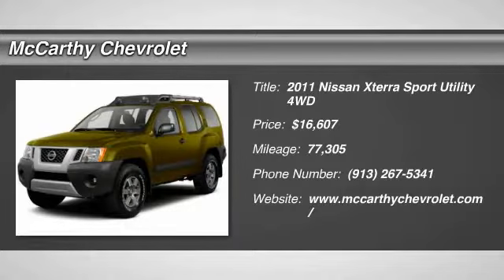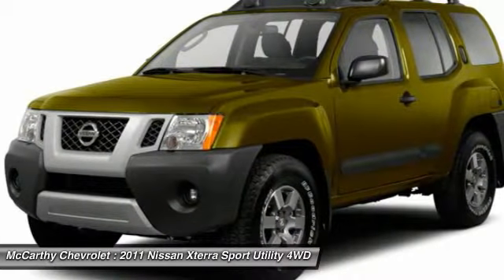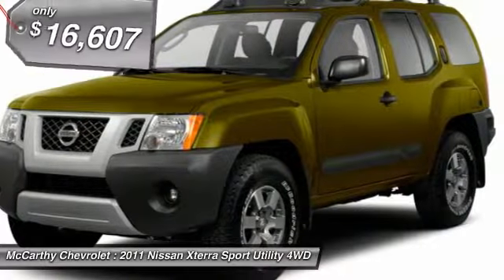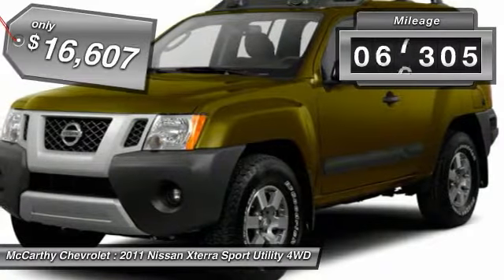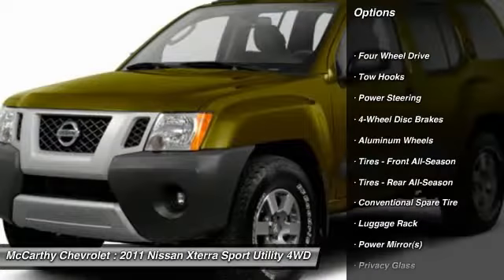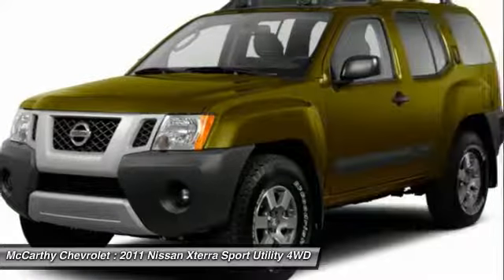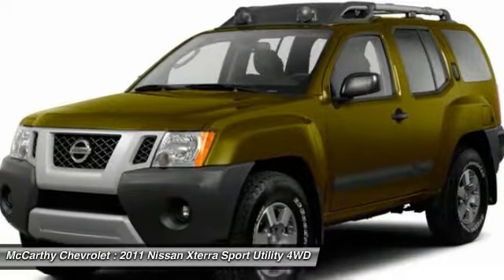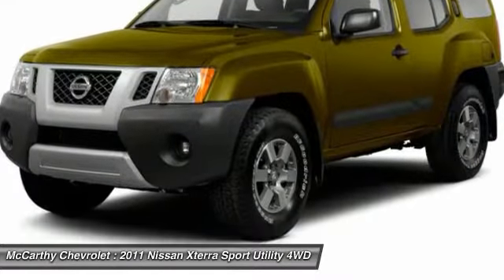2011 Nissan Xterra N11891A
2011 NISSAN XTERRA Olathe, KS
Stock# N11891A

McCarthy Chevrolet
675 North Rawhide

Pick up this Metallic Green 2011 Nissan Xterra, available today. Featuring Automatic transmission, it has 77305 miles. This could be the one you've been searching for.